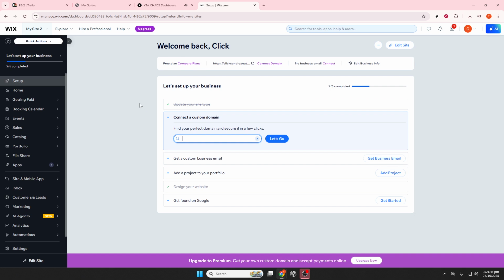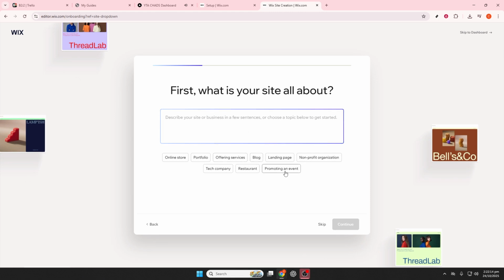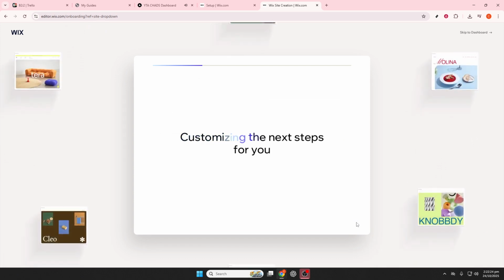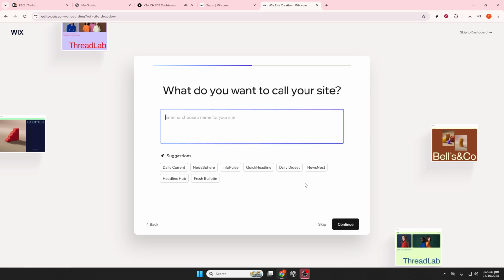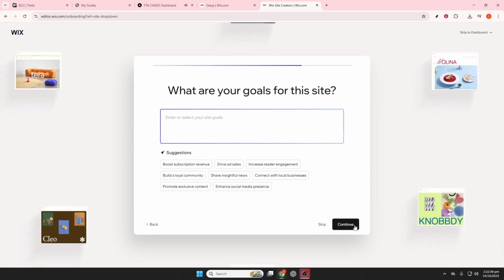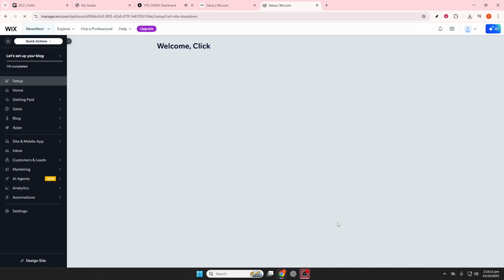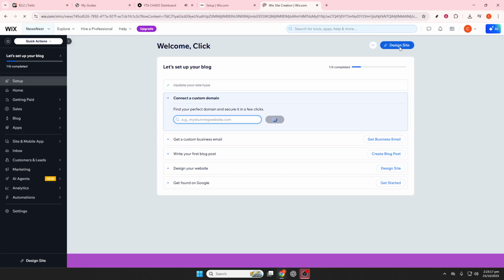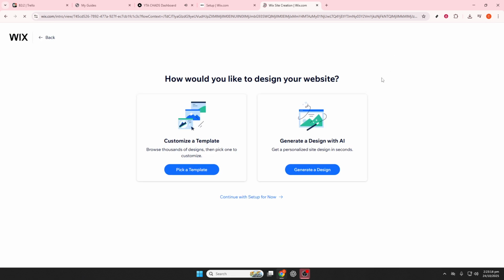How To Make A News Website On Wix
Want to launch your own local newspaper, niche news site, or professional magazine without writing a single line of code? This is the most complete Wix News Website tutorial for 2025!

Wix is now powerful enough to handle a massive volume of content, making it the perfect platform for a scalable news portal. I’ll show you the crucial difference between the standard Wix Blog and the advanced Wix CMS (Content Manager) so you can build dynamic, customized homepages that look like a major publication.

We’ll go from choosing the right template to setting up categories, designing custom article feeds, and adding key features like site search and member subscriptions. Stop using boring old blog layouts—let’s build a stunning, professional news site!